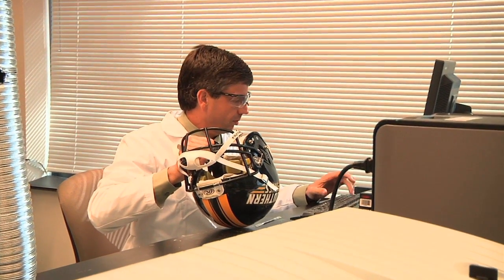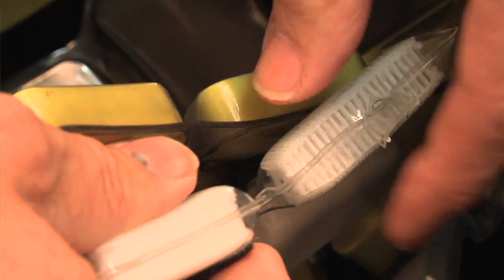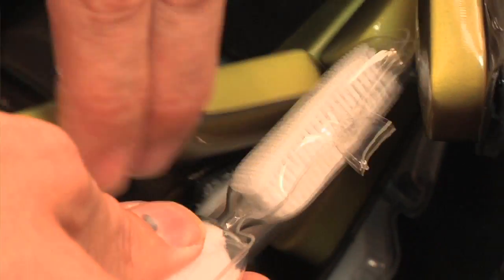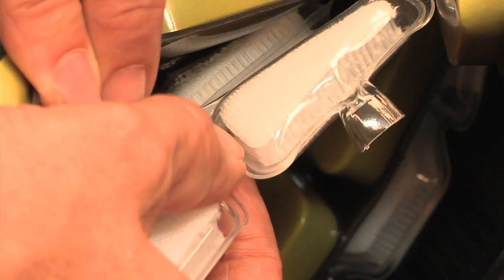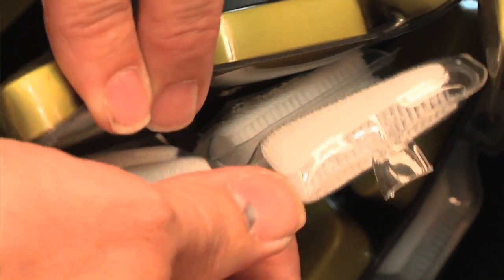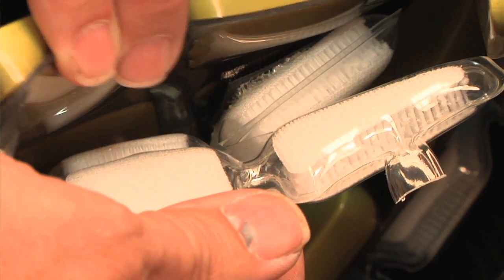Southern Miss Develops Technology Used in NFL, College Football Helmets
A new helmet produced by the sporting goods company Rawlings -- using technology developed in the laboratories of The University of Southern Mississippi School of Polymers and High Performance Materials -- is designed to minimize the impact of collisions on the gridiron.